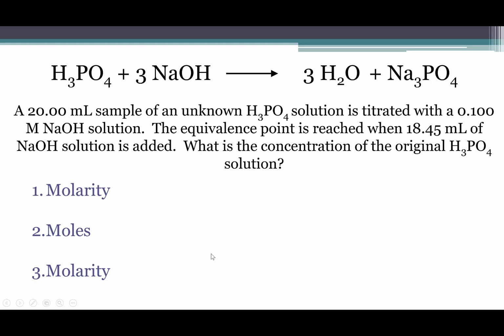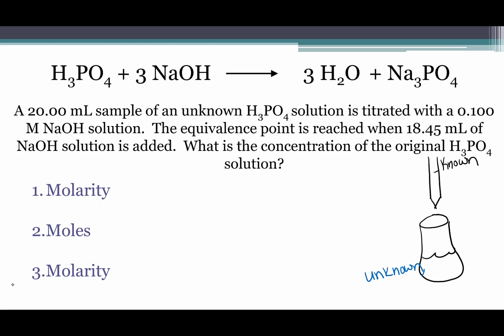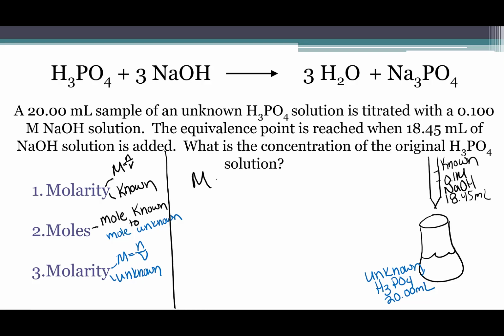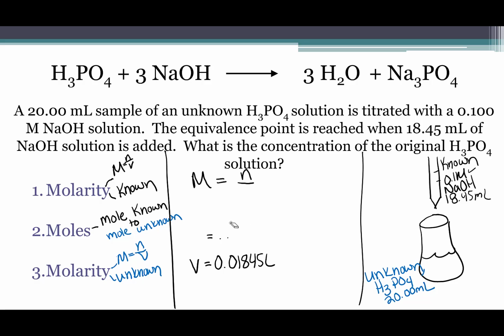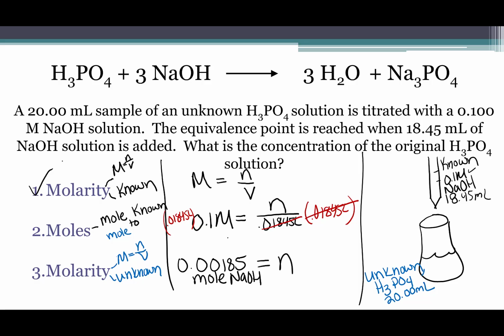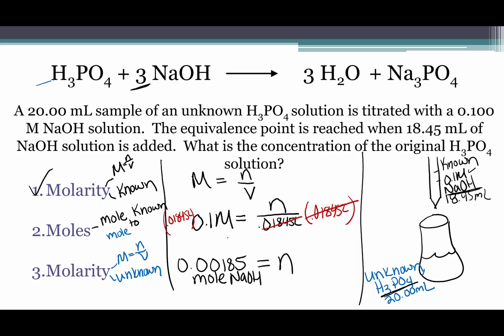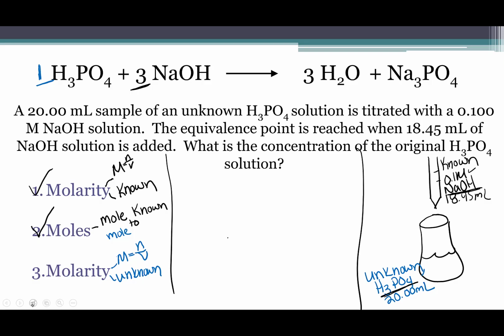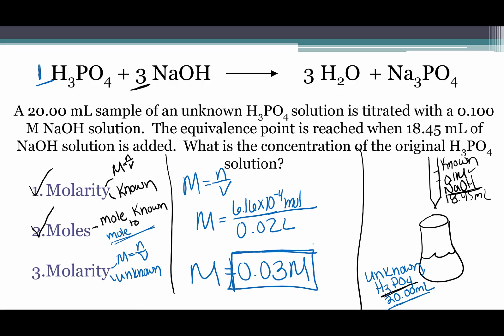Titrations - Worked Example